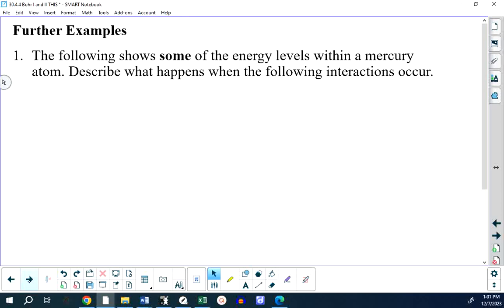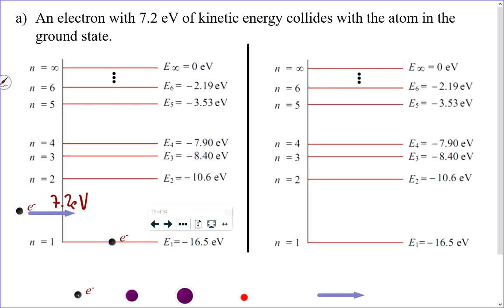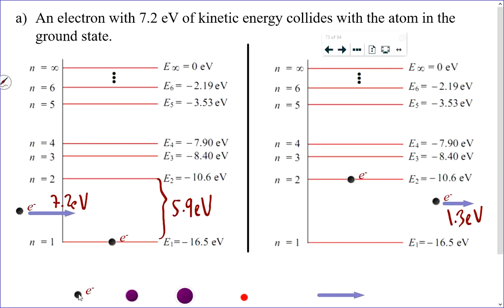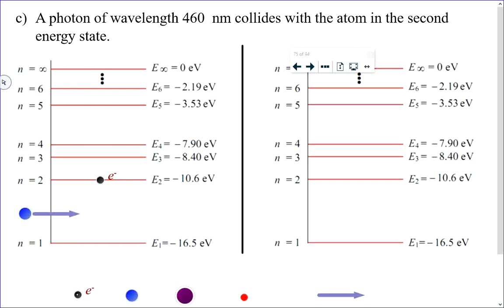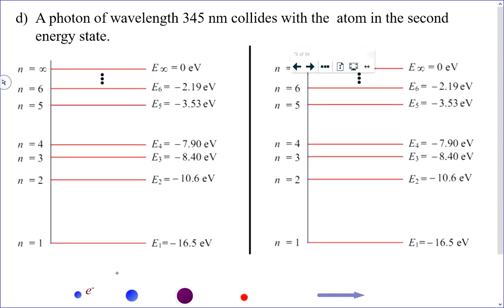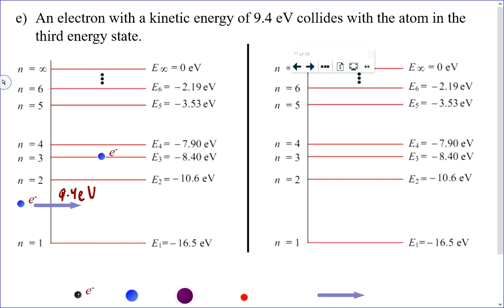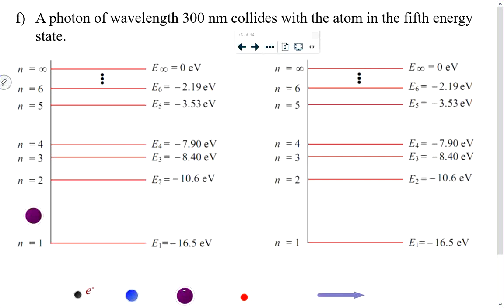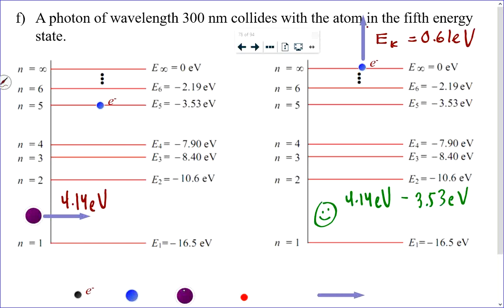4.4 The Bohr Model Part II - Further Examples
Here is a the recording of the further examples in our unit on the Bohr model of the atom. Specifically, the problems deal with electron transitions in an atom when the atom is struck by either a photon, or a bombarding electron.